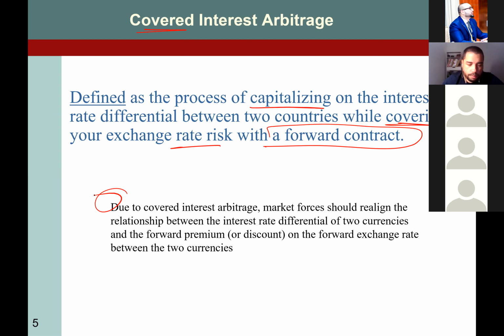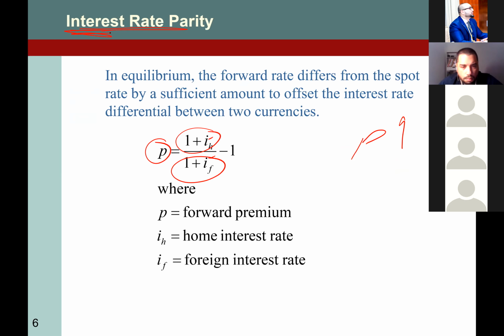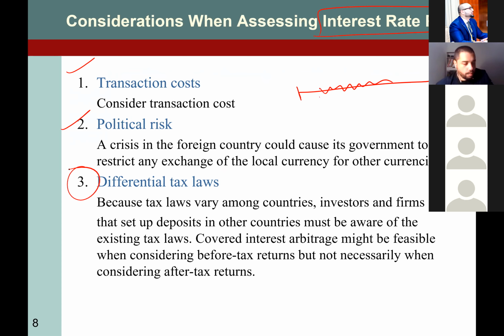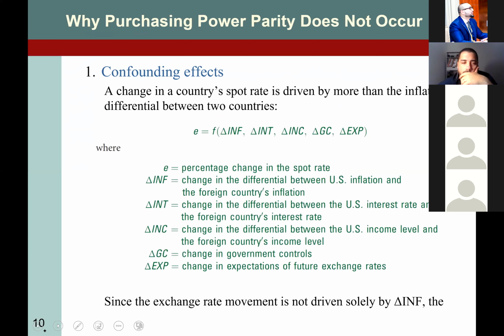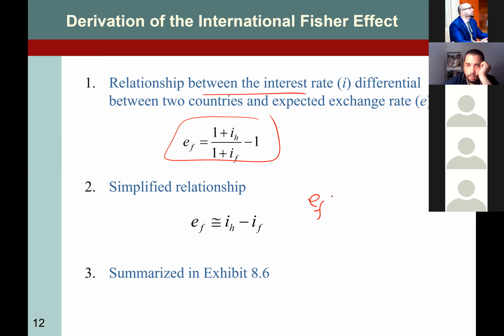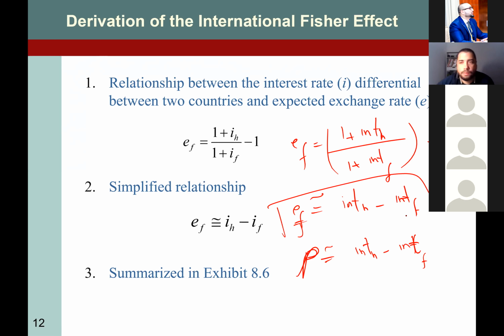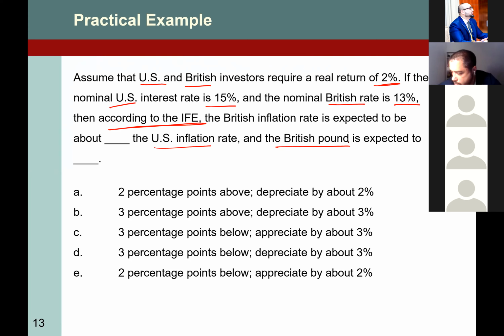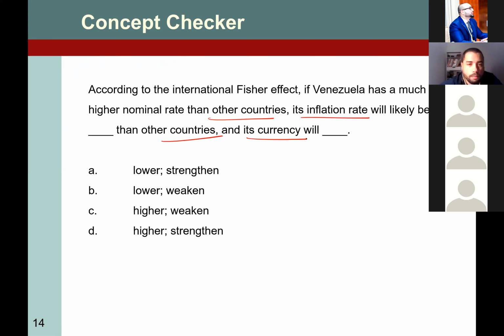International Finance (Fall 2021) Lecture 13 - Locational Arbitrage and Triangular Arbitrage - 1